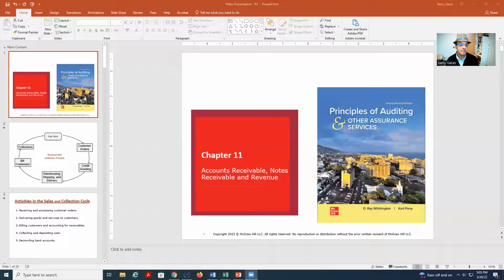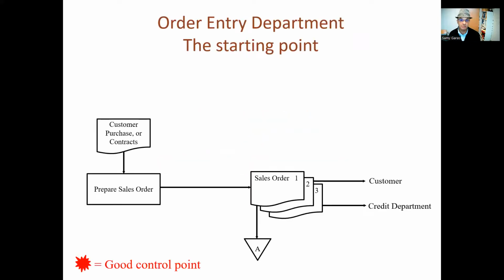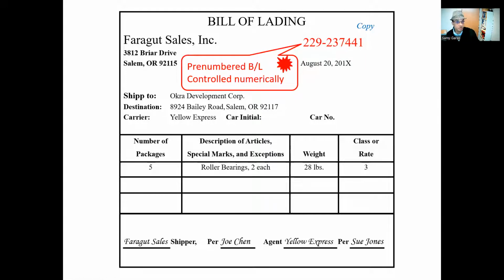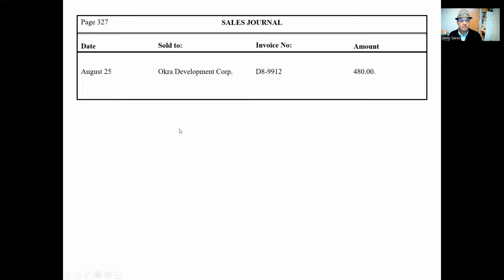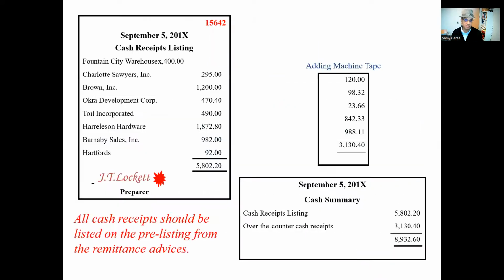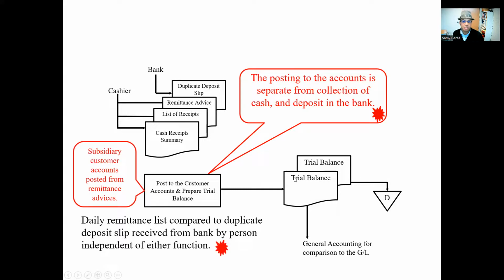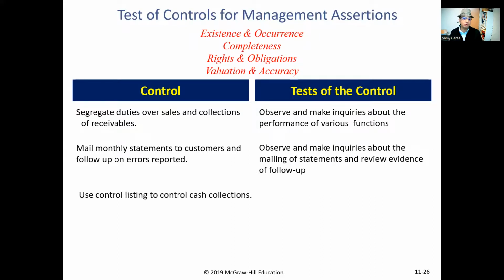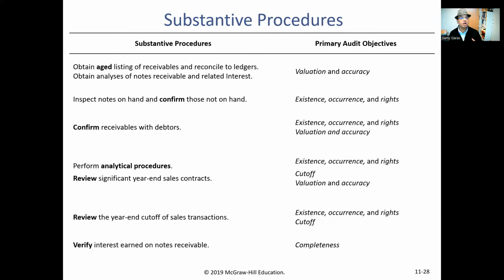Auditing the Revenue Cycle - Part 2